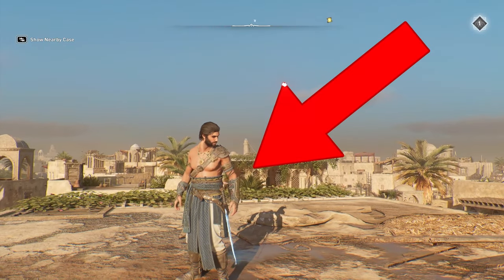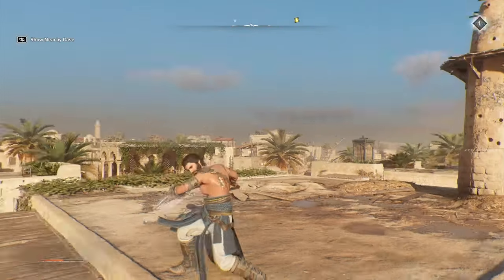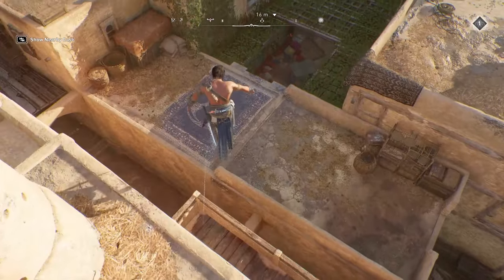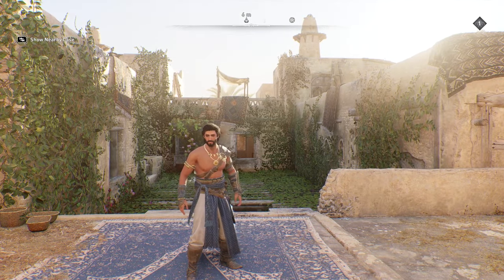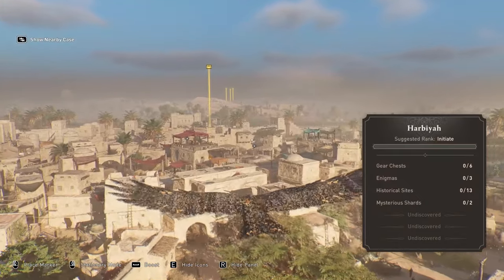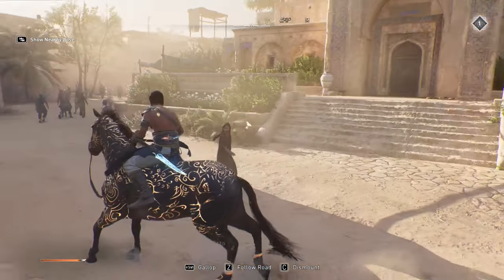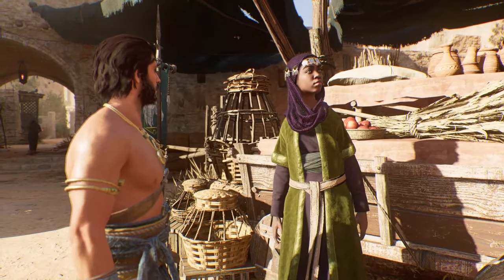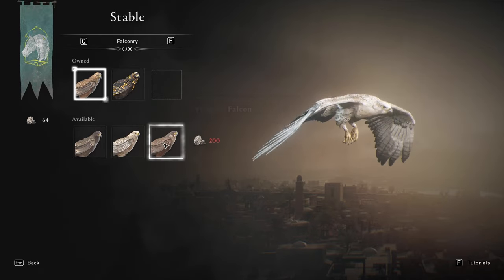How to get your Digital Deluxe Items, Eagle and Horse ► Assassin's Creed Mirage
This is a guide video on how to get your digital deluxe items, eagle and horse skins in Assassin's Creed Mirage. Here's how to claim them.